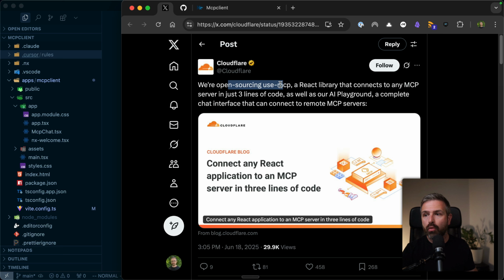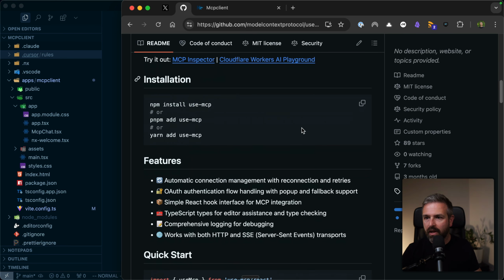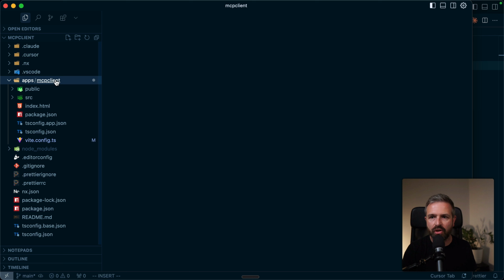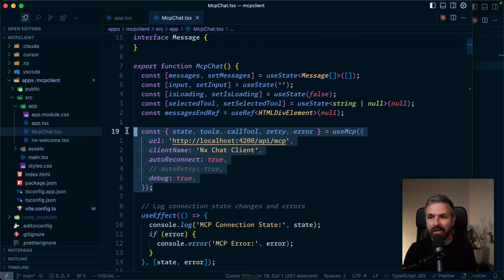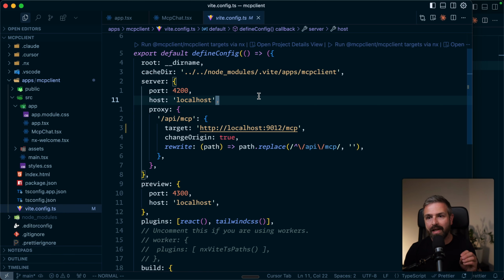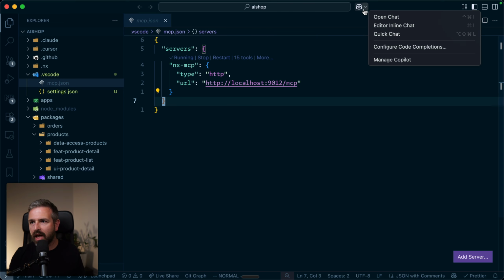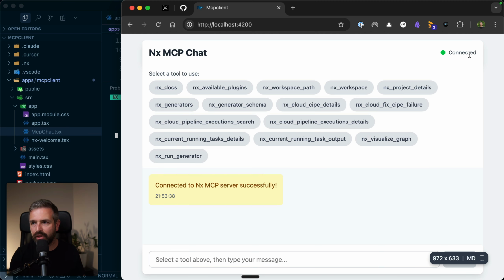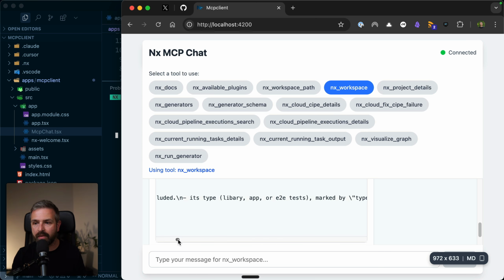use-mcp: 3 lines to build your React based MCP client!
They weren’t kidding about the 3-line setup. I tried it myself and built a quick React client that connects to the Nx MCP.